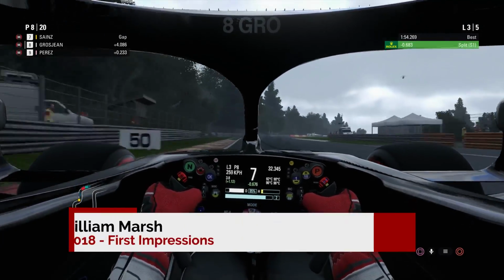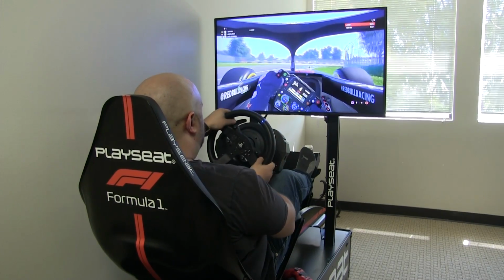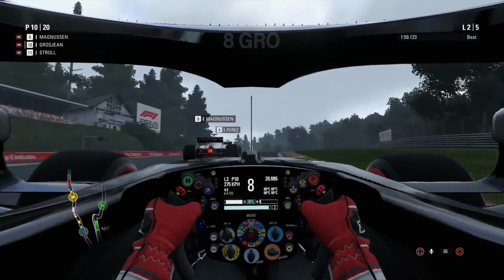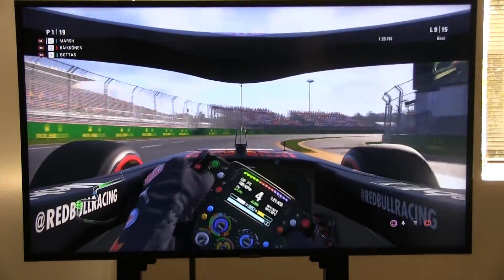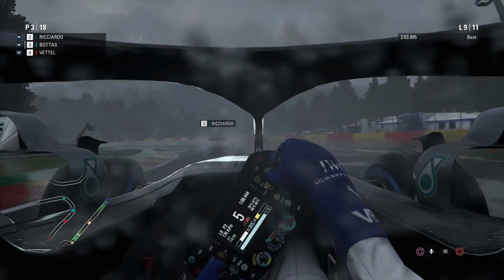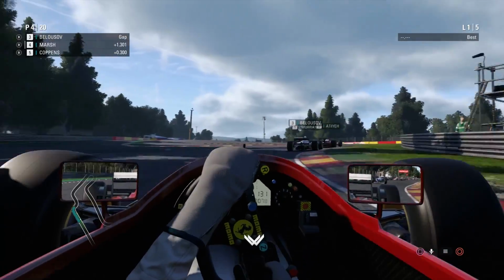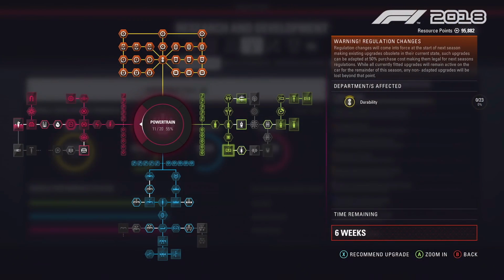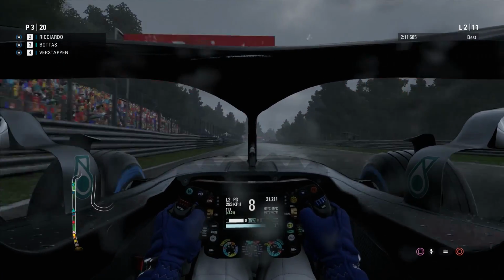F1 2018 First Impressions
I got the opportunity to spend three hours trying out the upcoming Codemasters F1 2018 game, and see what has improved in their latest iteration of the F1 racing series! Has it made a significant step ahead of F1 2017? Let's take a look!

Add Me on Twitch! SimRacingPaddock
Add me on Steam: WilliamSRP
Add me on Xbox Live: BlazingGlory53
Add me on Playstation Network: Stretchsk8er93

Equipment Used:
Heusinkveld Engineering Sim Rig GT
SImRacingBay Open Sim Wheel
Heusinkveld Engineering Sim Shifter
Heusinkveld Engineering Sim Handbrake
Heusinkveld Sim Pedals Pro
Renovatio SRD-9C V2